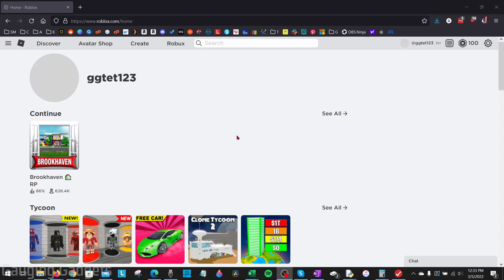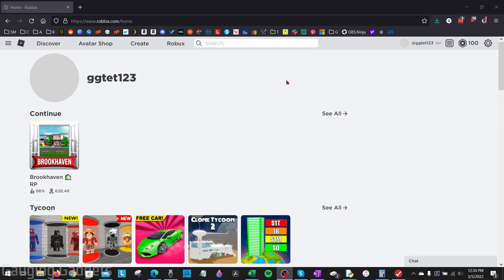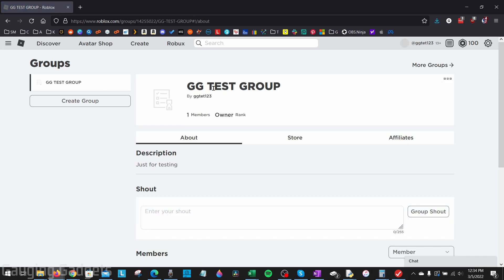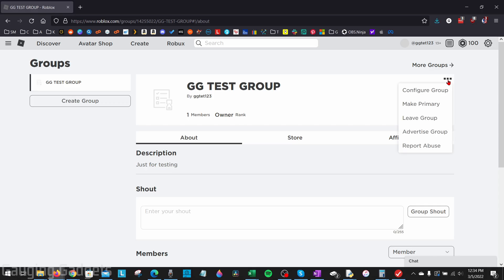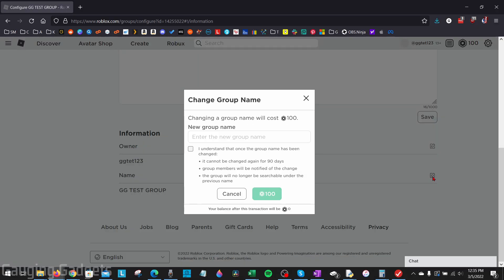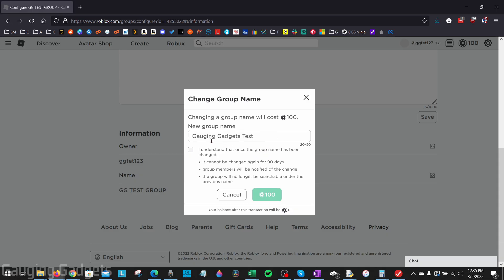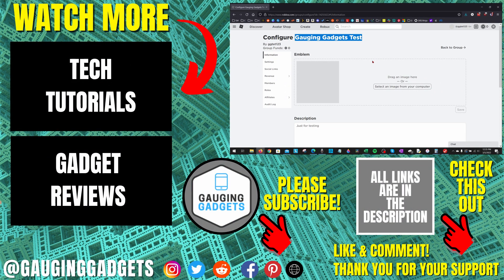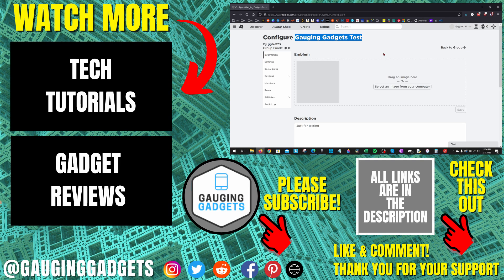How to Change Roblox Group Name - Change Group Name on Roblox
How to change Roblox group name? In this tutorial, I show you how to change your group name on Roblox. This means you can change the name of any group you own. Keep in mind that changing a group name cost 100 Robux and can only be done every 90 days.

Follow the steps below to change group name on Roblox:
1. Open the browser on your computer or mobile phone.
2. and login to your account.
3. Open the left menu and select Groups.
4. Select the group that has a name you'd like to change.
5. Select the 3 dots to the right of the group name and then choose configure group.
6. Scroll down and select the pencil to the right of Name.
7. Enter your new desired group name, agree to the terms of the change, and then select the button with 100 Robux.